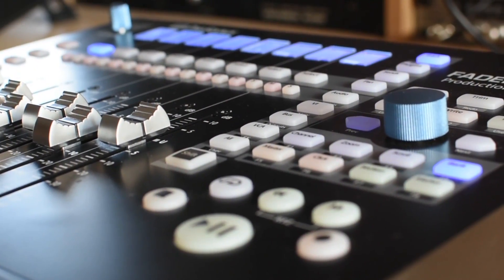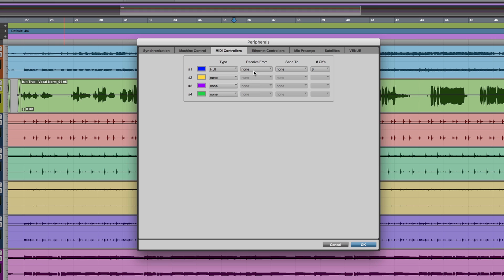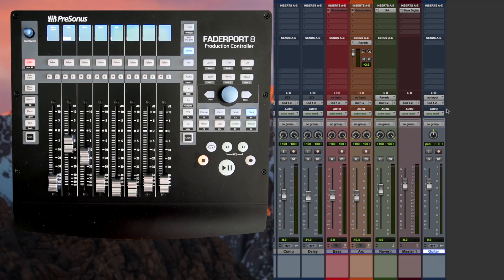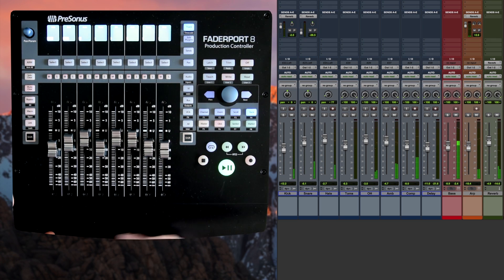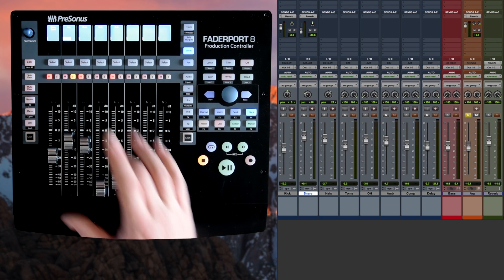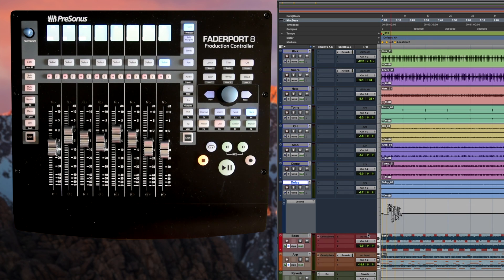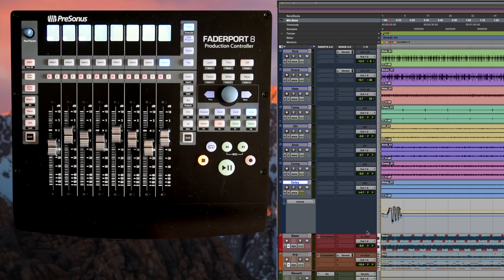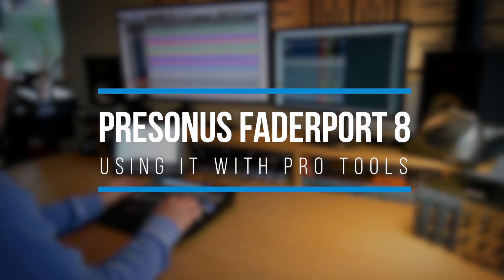Conversations with Russ Hughes from Studio One Expert: Faderport 8 for Pro Tools Users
Russ Hughes from Studio One Expert shares on the compatibility for Pro Tools users and the FaderPort 8. The FaderPort 8 has native control with Studio One but also can control other DAWs.

Russ Hughes shows you how to set up your FaderPort 8 with Pro Tools and features that you should know!